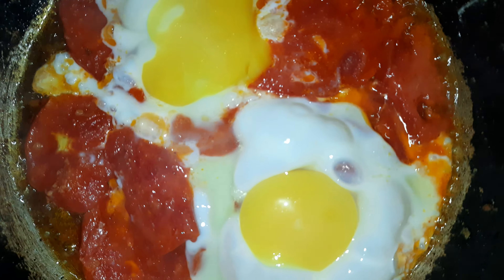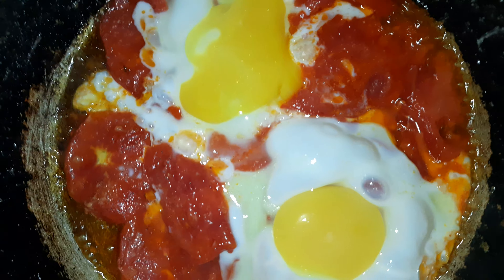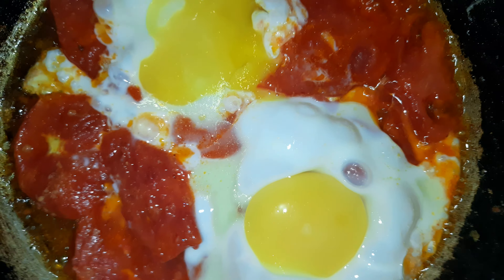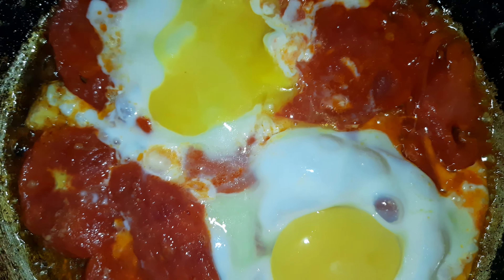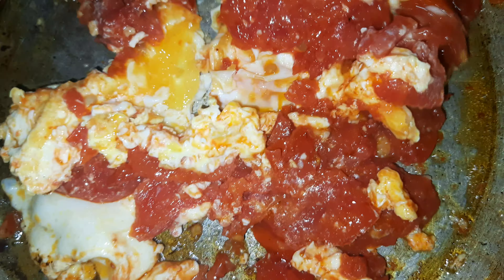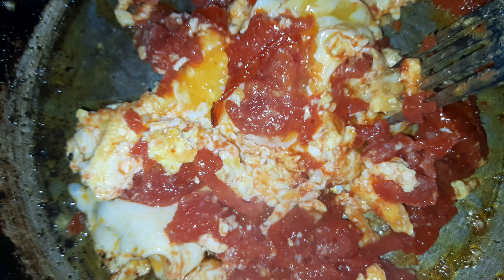Egg dinner cooking 🍳🍽😋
cooking egg dinner food 😋